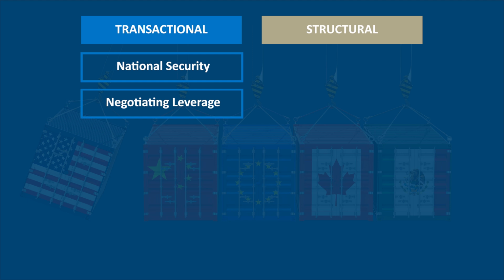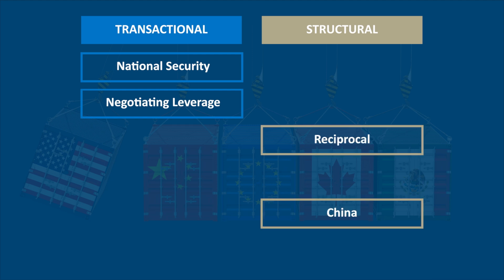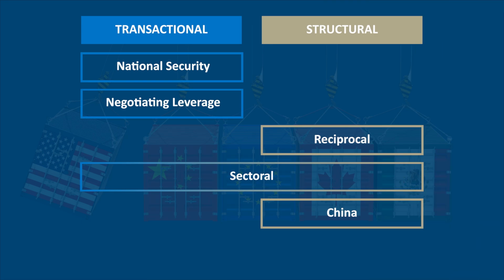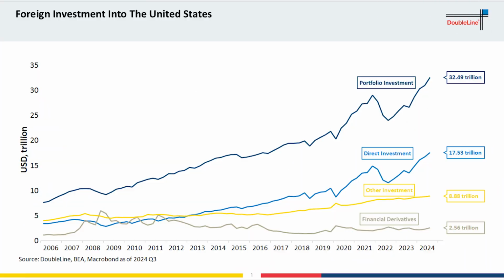Trade War Risks & Opportunities With Bill Campbell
Bill Campbell, DoubleLine Global Bond Portfolio Manager and author of the recent paper “Assessing Trump Trade Policy,” on March 13 shares with Perspectives host Chris Stegemann his framework for analyzing the “haphazard at best” rollout of Trump trade policies and the risks posed to financial markets and global growth. Mr. Campbell also discusses a sea change in European attitudes toward defense and infrastructure investing in the wake of serious doubts of U.S.’ NATO security guarantees. Buildouts in both areas could be accompanied by an end of European Union-mandated austerity budgets and rising sovereign debt levels relative to GDP.

Highlights include:

(1:24) April 2 should be a key date for clarification on the Trump administration’s intentions with respect to “the framework and objectives that the administration is hoping to achieve” through tariff and trade policy. On that date, U.S. Trade Representative Jamieson Greer is tasked to provide a detailed report on global trade.

(1:51) Mr. Campbell’s categorization of tariffs through the framework of the administration’s policy approaches: transactional (with a presumed lifespan to achieve specific goals within about a year) and structural (created with the intention of reordering trade relations in a more permanent fashion or at least through the lifespan of the administration). He further differentiates transactional tariffs in terms of administration objectives for national security and other goals where the White House hopes trade pressure can provide negotiating leverage.

(4:59) The Trump administration’s ideas of using tariffs as “a long-term revenue item for the U.S. budget,” as exhibited in President Donald Trump’s executive order creating an external revenue service, and as a goad to incentivize non-U.S. exporters to locate production inside U.S. borders. Mr. Campbell notes a “dramatic overnight change in parliaments across the European continent” with the realization that Cold War and post-Cold War security guarantees by the U.S. might be a thing of the past.

(7:36) Layering risk: The already developing outcomes of U.S. tariffs provoking retaliatory tariffs from trading partners, which in turn elicit another round of tariffs by the U.S. This occurred on March 13 with the administration’s threat of 200% tariffs on alcoholic beverage imports into the U.S. from Europe after the European Union issued tariffs on $28 billion of U.S. goods in relation to earlier tariffs on steel and aluminum announced by the administration.

(11:02) Possible investment opportunities outside the U.S., for example, in Europe in the wake of the administration’s restructuring of global trade and approach to NATO. The prospective “buildout of defense in Europe,” Mr. Campbell says, will entail “a buildout of infrastructure. And the only way to do that is to jettison the fiscal rules that Europeans had been abiding by, or trying to, for the past several decades.” Debt-to-GDP constraints “are now going to be much more forgiving, especially for investment in defense and infrastructure.”